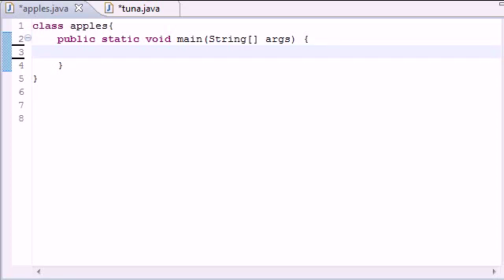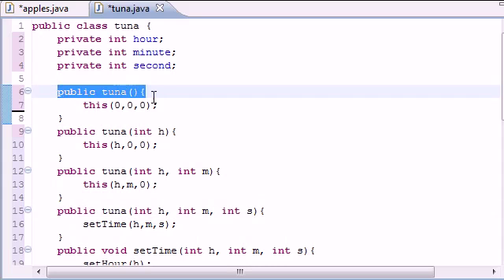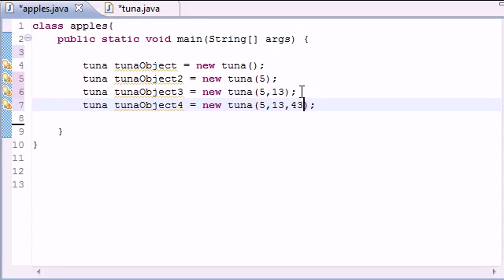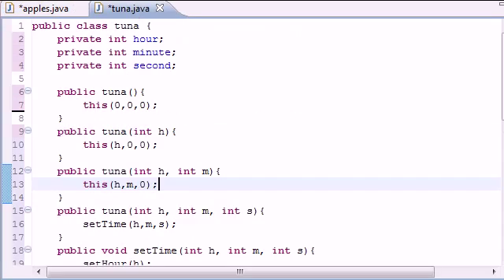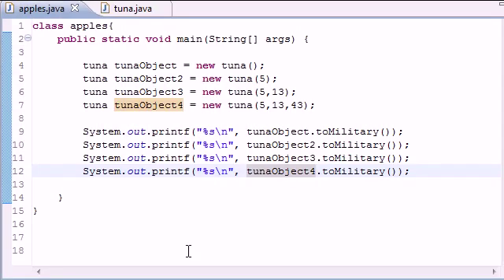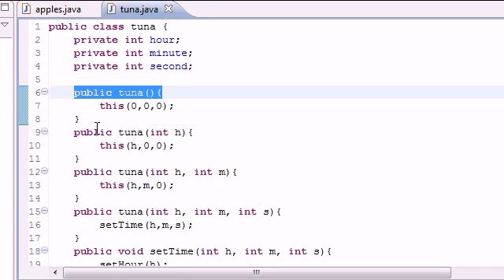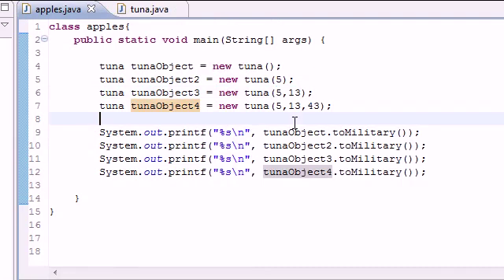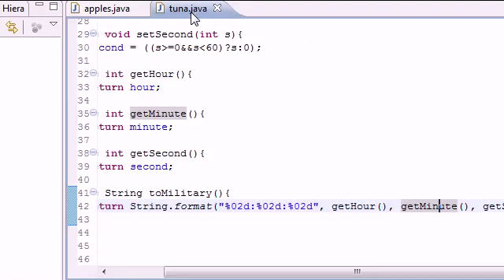Java Programming Tutorial 41 - Building Objects for Constructors